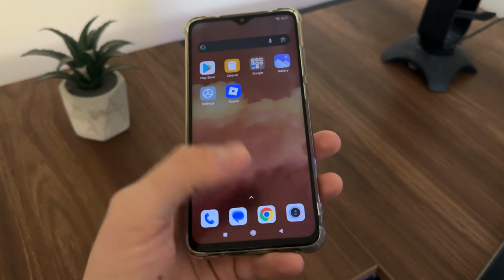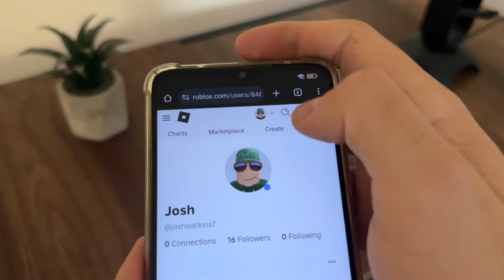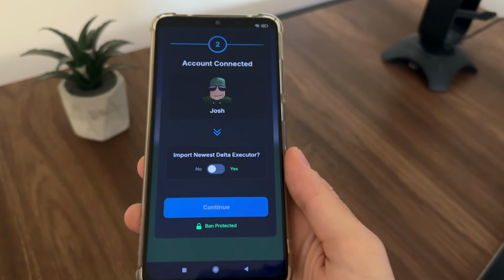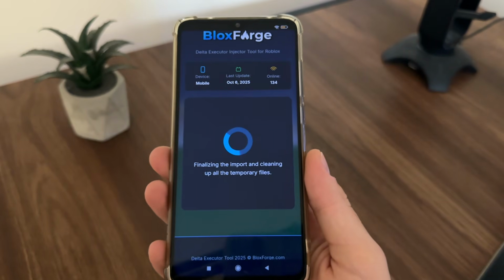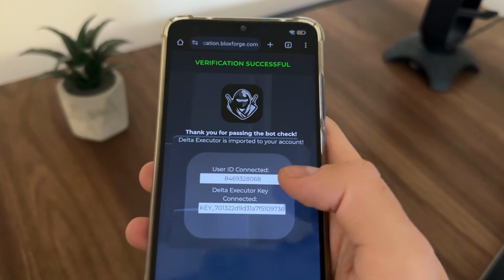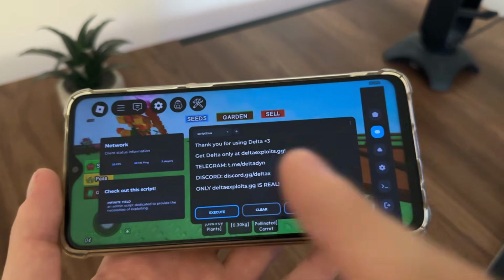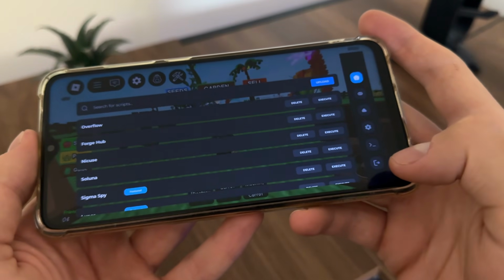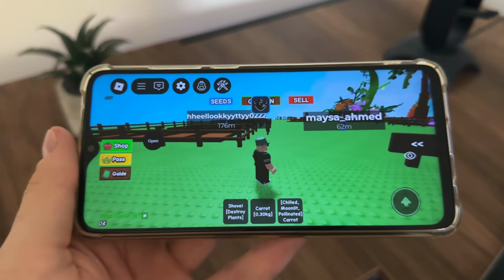Delta Executor Mobile NEW UPDATE - How To Download Delta Executor Mobile (How To Use Delta Executor)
What Is Delta Executor? 🎮
Delta Executor is a third-party program that claims to let users run custom Lua scripts in Roblox games on iOS, Android, and PC. Tools like this are often used to alter how a game behaves — for example, to automate certain tasks (like auto-farming) or to add custom interfaces and overlays.

Key Features Often Advertised:
 - Cross-platform availability: Reported to work on mobile devices (iOS/Android) as well as PC.
 - Script hubs: Offers built-in access to a variety of popular Lua scripts.
 - Performance: Claims to offer a smooth and stable execution of scripts.